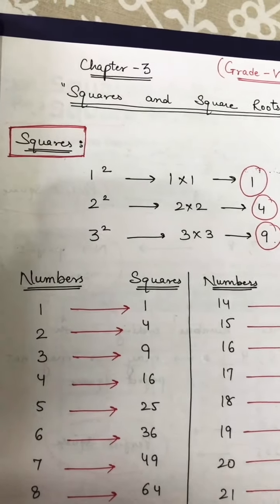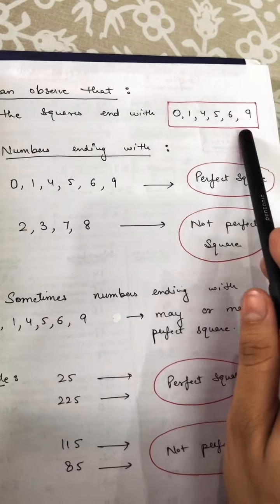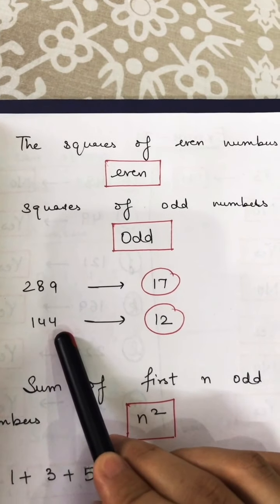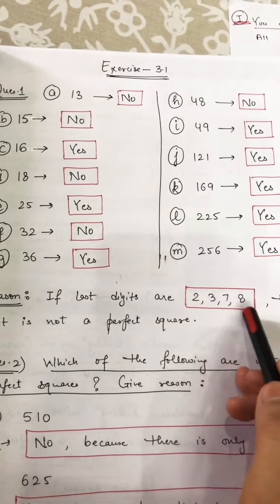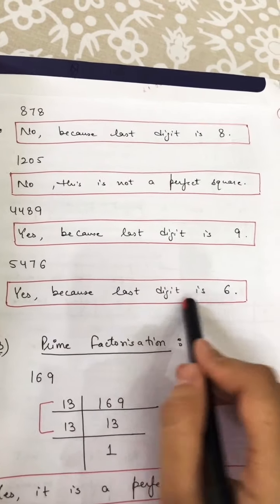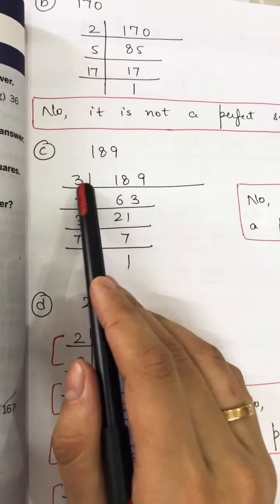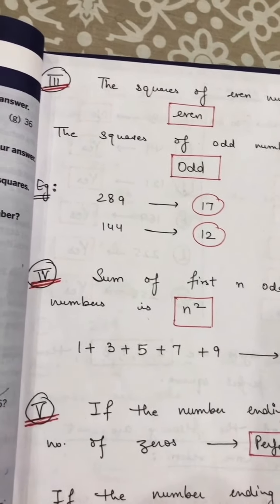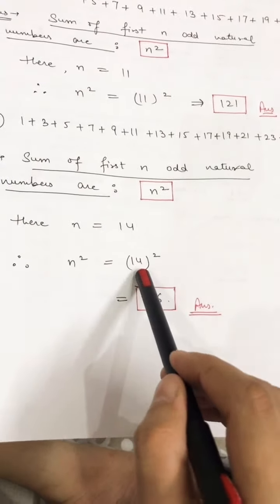CBSE | Mathematics | Grade-8 | Collins | Chapter-3 | Squares and Square Roots | Exercise-3.1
Explanation of Rules of Squares and Ques-1 to 5 of Exercise-3.1